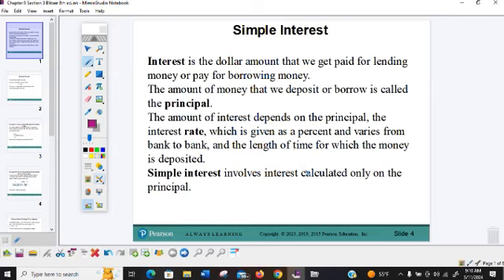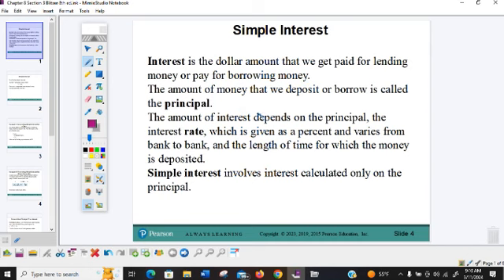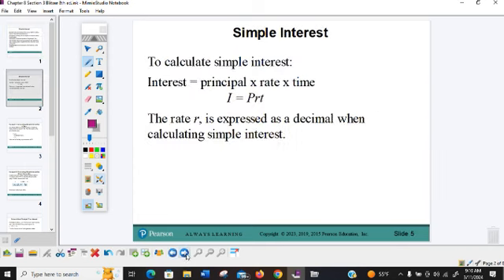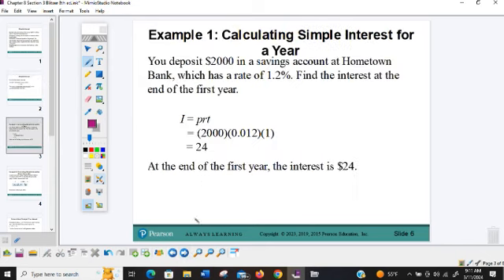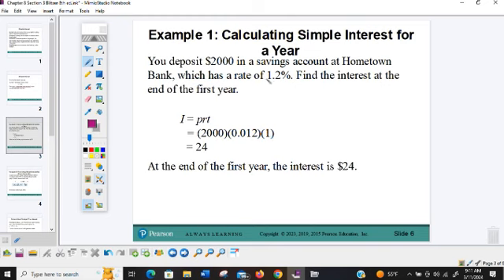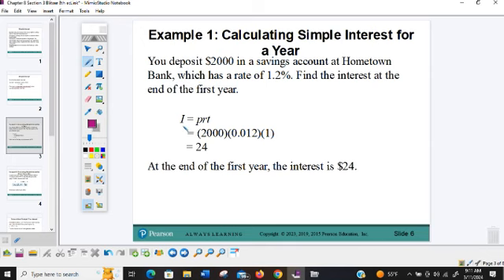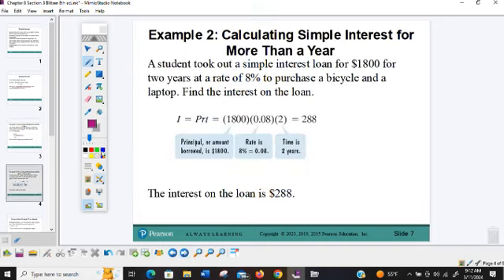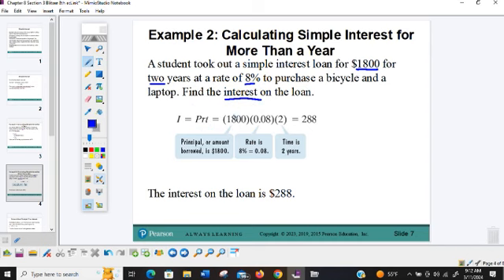Calculating Simple Interest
This video contains two examples covering the calculation of simple interest